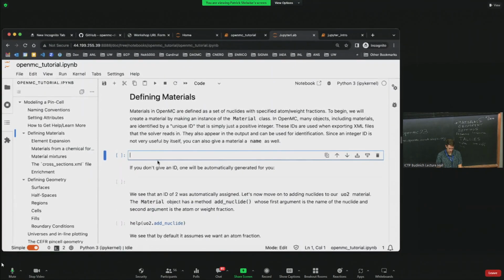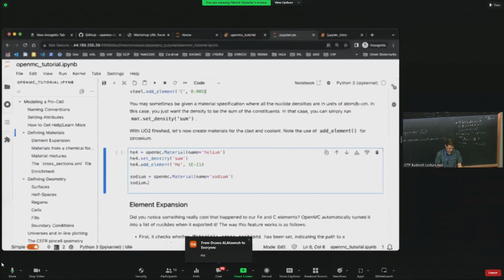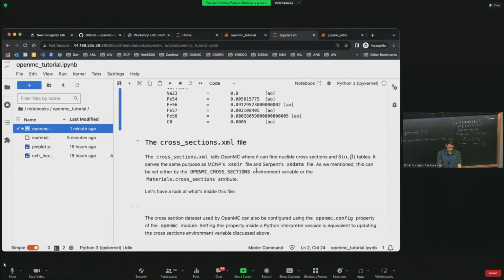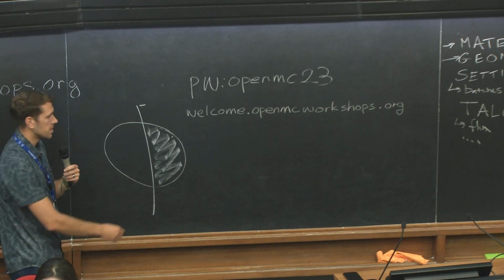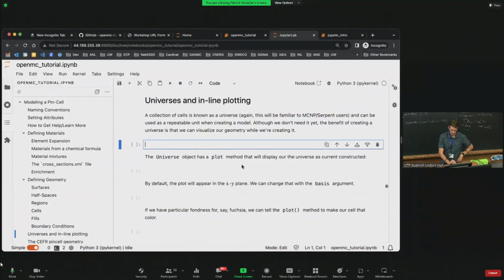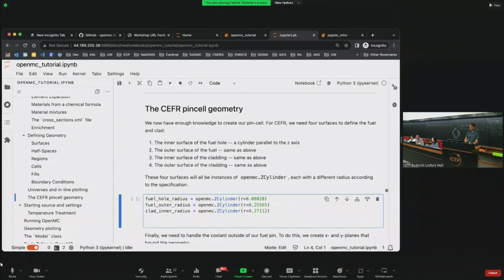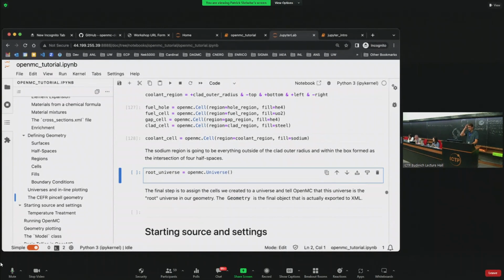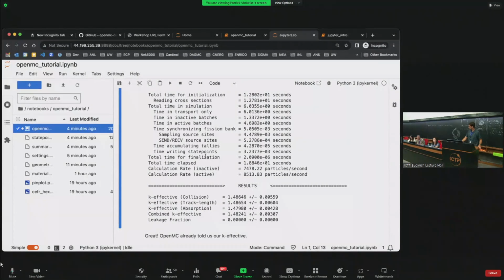Hands-on OpenMC - Setting up a simple model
Speaker: Patrick SHRIWISE (Argonne National Laboratory, USA)

Joint ICTP-IAEA Workshop on Open-Source Nuclear Codes for Reactor Analysis | (smr 3865)

This workshop offers a comprehensive journey in cutting-edge computational techniques for nuclear reactor analysis, providing an in-depth understanding of reactor neutronics, thermal hydraulics and system analysis at different scales. Participants will be led through the essential stages required to conduct engineering-level multi-physics simulations.

The open-source movement is expanding and extending substantial assistance to all nations by using such advantages as lower starting cost, more flexibility in software development, robust community-driven support, and easier license management, without being contractually locked to a single vendor. To aid the progress and implementation of open-source multi-physics simulation tools for the examination of advanced nuclear power reactors, the IAEA has launched the Open-Source Nuclear Codes for Reactor Analysis (ONCORE) initiative, which includes various scheduled events. This workshop will prove beneficial to both developed and developing countries, as it will benefit institutions and individual users alike, by providing research, education, and training opportunities.

Active discussions, group activities, poster sessions and various mixed learning approaches will be used to share knowledge and new ideas between recognized experts in the field of open-source tools for nuclear reactors and workshop participants.

Topics:

General overview, theoretical background and practical exercises will be offered for
• OpenFOAM and its derivatives for CFD simulation of multi-physics and multi-scale problems
• GenFOAM for core thermal hydraulics, neutron transport and structural mechanics modelling
• Offbeat for fuel performance simulation
• Containment FOAM for severe accidents simulation
• OpenMC Monte-Carlo neutron transport
• MOOSE parallel finite element framework for multi-physics, multi-scale simulations
• ARMI Advanced Reactor Modelling Interface